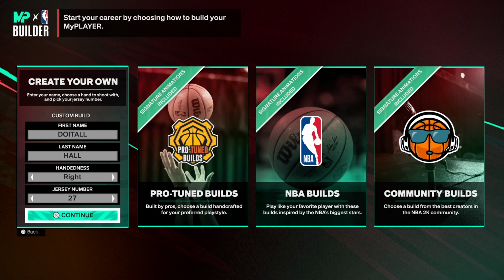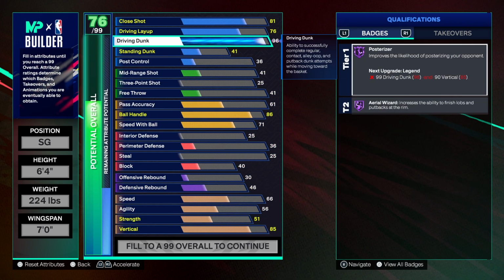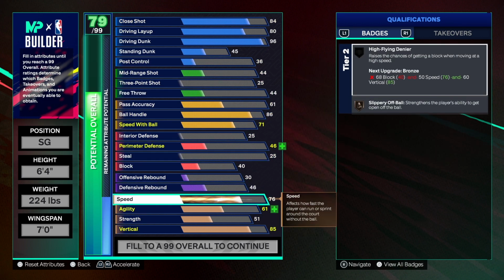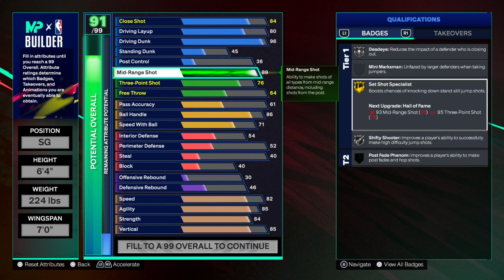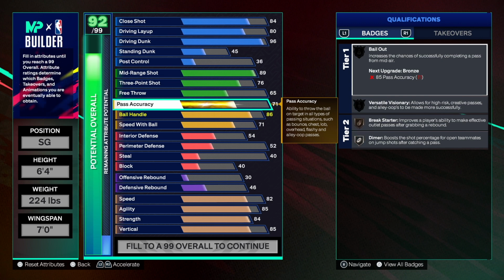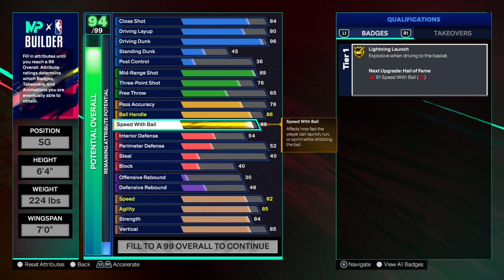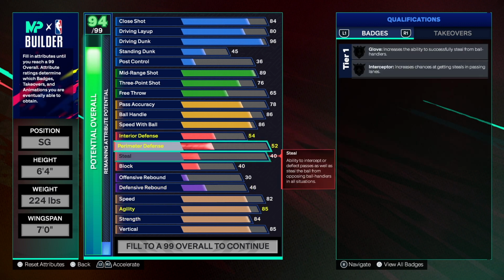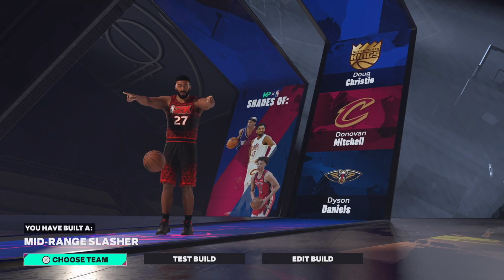BETS MID RANGE SLASHER BUILD FOR NBA 2K25 NEXT GEN